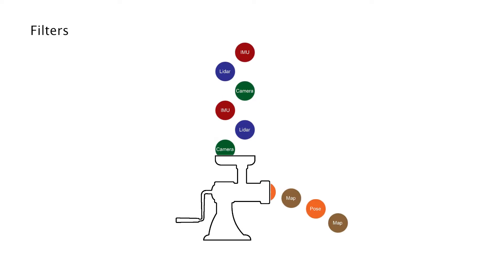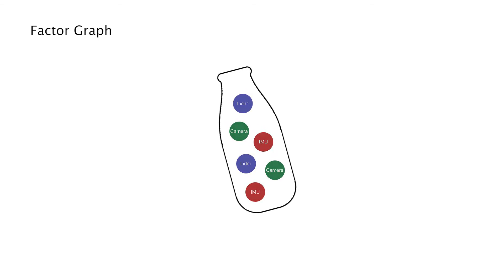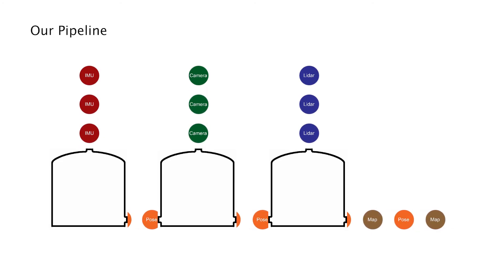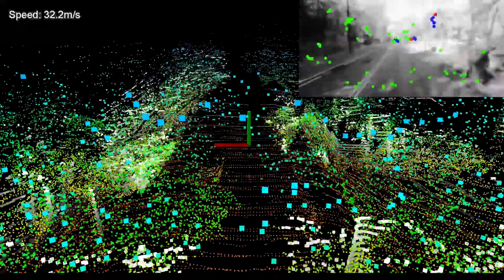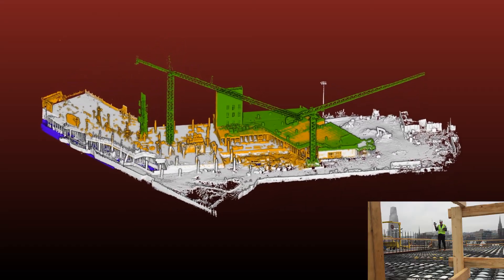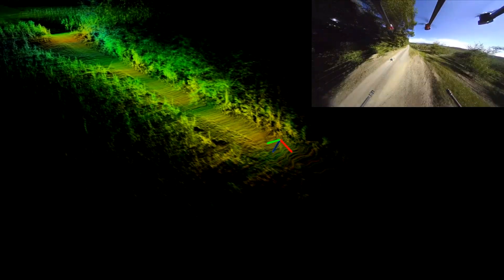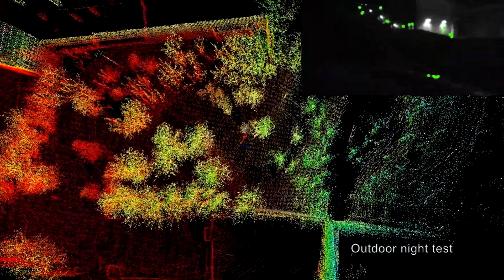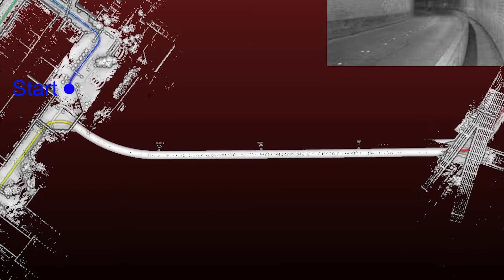Robotics Post-Immersionism: Pose estimation and mapping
Welcome to the Robotics Post-Immersionism channel. On this channel, I will talk about non-traditional ways to solve robotics problems, which cannot be immersed into the common existing work but demonstrate exceptional capabilities.

As the first video of my channel, I was sitting on the patio beside Newell-Simon Hall at Carnegie Mellon University, home of the Robotics Institute, where the work started.

This video covers my PhD work. My thesis advisor is Dr. Sanjiv Singh, research professor at Carnegie Mellon University, Funder and Editor in Chief of Journal of Field Robotics. I received my degree in February 2017.

If you are interested in the technical details behind this video, some relevant papers are listed.

J. Zhang and S. Singh. Laser-visual-inertial Odometry and Mapping with High Robustness and Low Drift. Journal of Field Robotics. vol. 35, no. 8, pp. 1242–1264, 2018.
J. Zhang and S. Singh. Low-drift and Real-time Lidar Odometry and Mapping. Autonomous Robots. vol. 41, no. 2, pp. 401–416, 2017.
J. Zhang, M. Kaess and S. Singh. A Real-time Method for Depth Enhanced Visual Odometry. Autonomous Robots. vol. 41, no. 1, pp. 31–43, 2017.
J. Zhang, M. Kaess, and S. Singh. On Degeneracy of Optimization-based State Estimation Problems. IEEE Intl. Conf. on Robotics and Automation (ICRA). Stockholm, Sweden, May 2016.

In addition, a Pittsburgh based startup, Kaarta, is commercializing the technology as an outcome of my PhD research. I myself am a funder of Kaarta and serving as the Chief Scientist.

The drone experiments in the video are assisted by Near Earth Autonomy, a Pittsburgh based R&D startup in the area of aerial autonomy. Specifically, Rushat Chadha implemented the drone navigation software, Spencer Spiker, David Murphy, and Kimber Rugg helped conduct the field experiments.